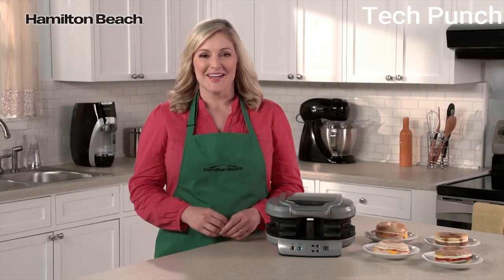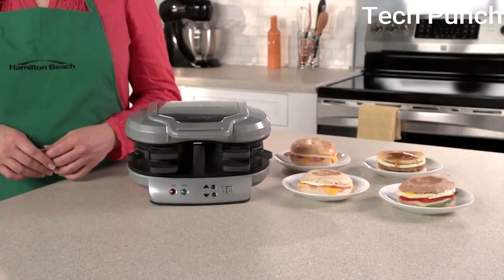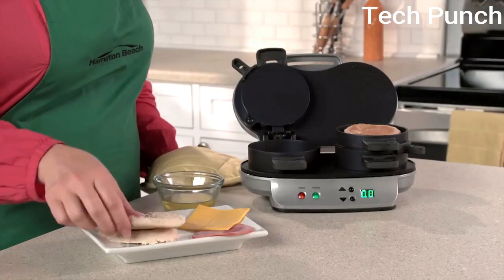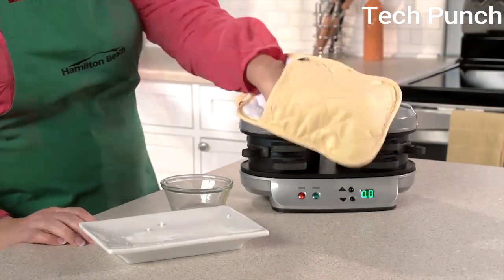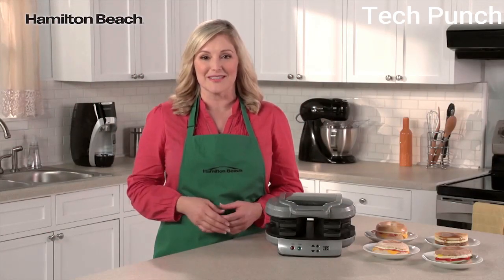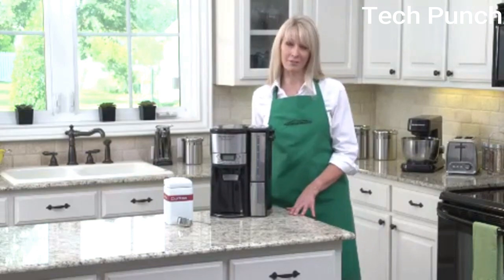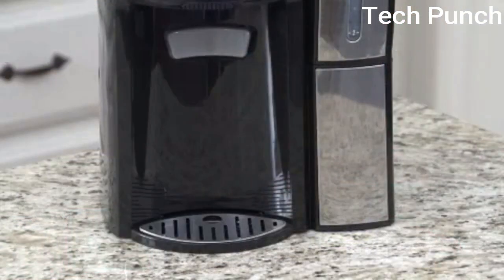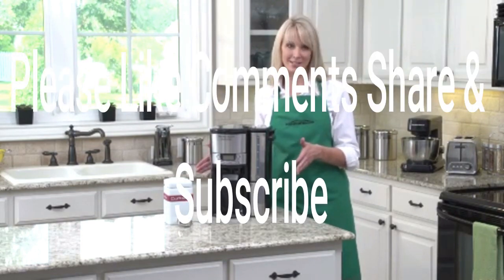5 Best Selling Kitchen Gadgets On Amazon Put TO The Test #8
5 Best Selling Kitchen Gadgets On Amazon Put TO The Test #9

Amazon Kids Store

Product Links:

Oster Copper
Sauce Maker
Dual Breakfast
Coffee Maker